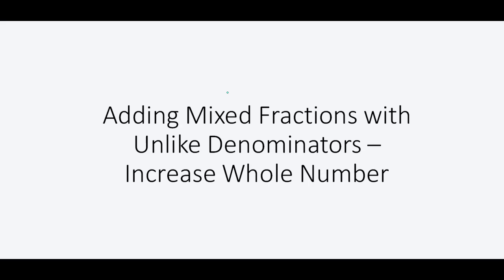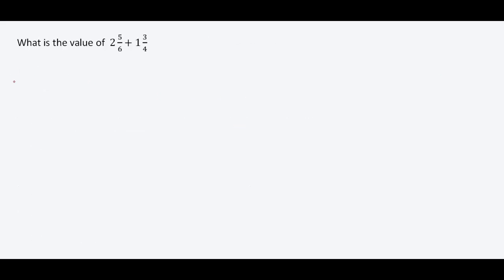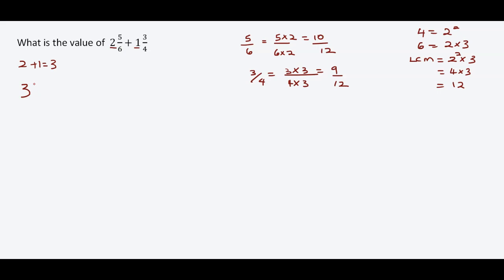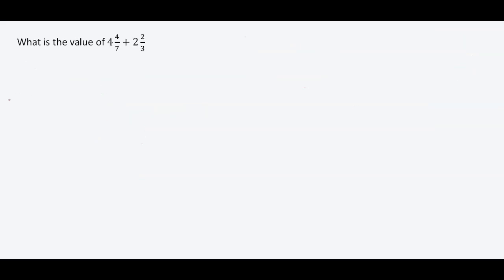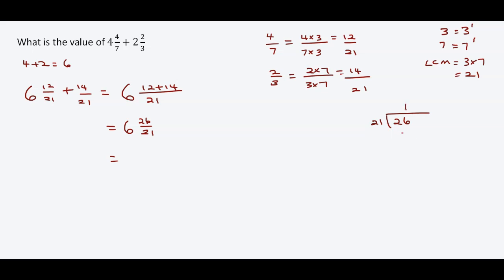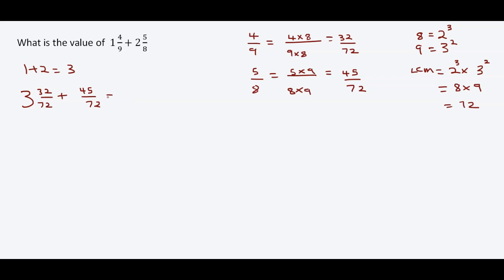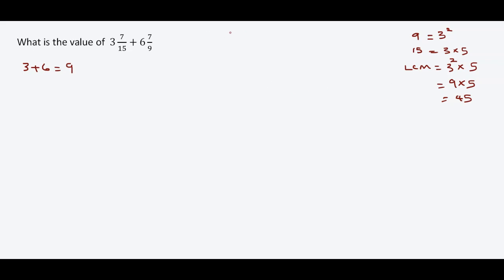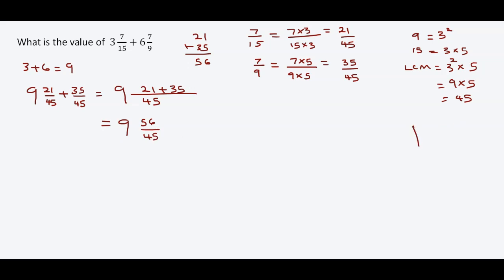Adding Mixed Fractions with Unlike Denominators – Increase the Whole Number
This video explains how to add mixed fractions with unlike denominators. In these problems, the whole number is increased.
The video outlines the steps used in adding mixed fractions with unlike denominators with an increase in the whole number.

Feel free to drop a comment so that we can better meet your needs.

If you would like us to provide you personal/private tutoring in a 1 on 1 setting, please

If you want access to our self-paced online courses, visit us